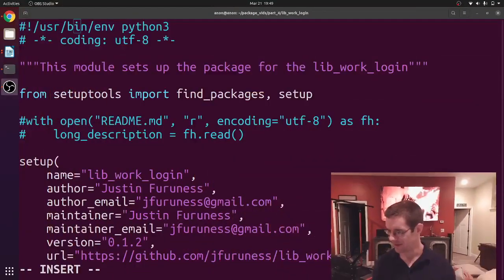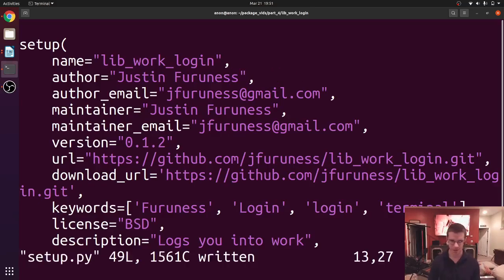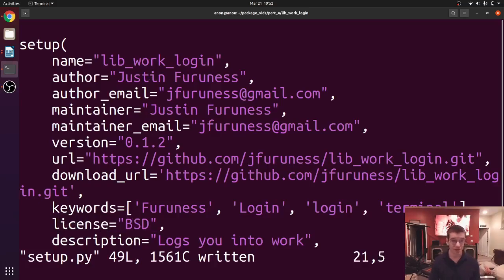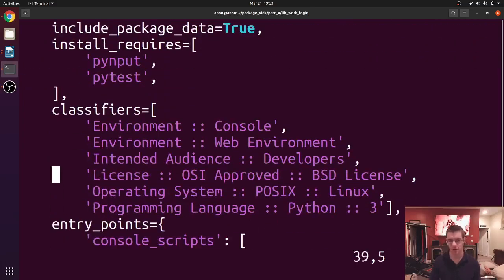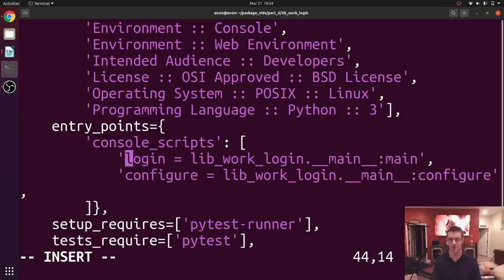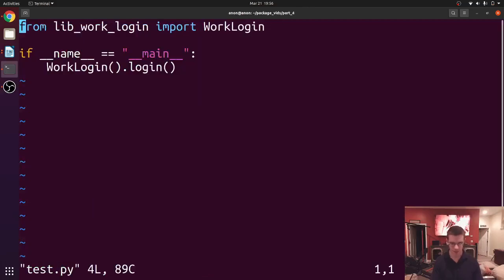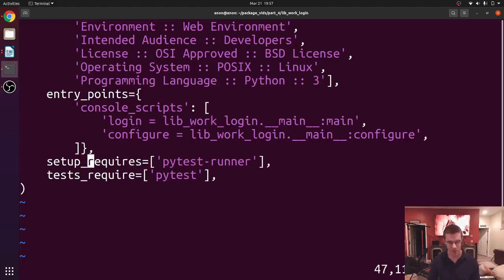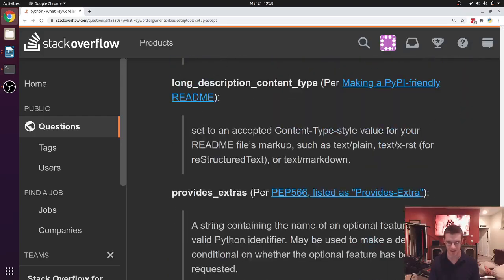setup.py tips and tricks! (Python Packaging Part 4)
Learn many of the tips and tricks in the setup.py. Learn how to call your package in bash!